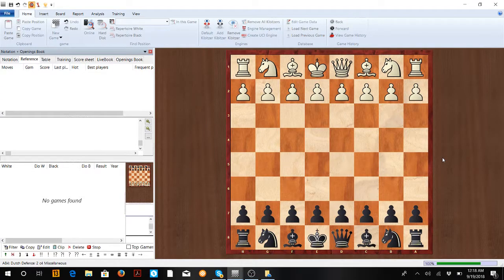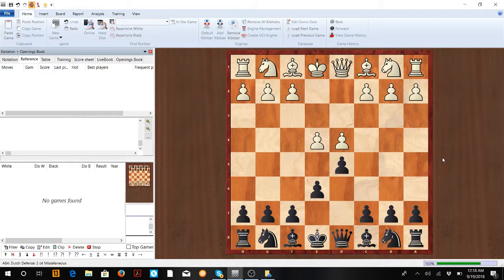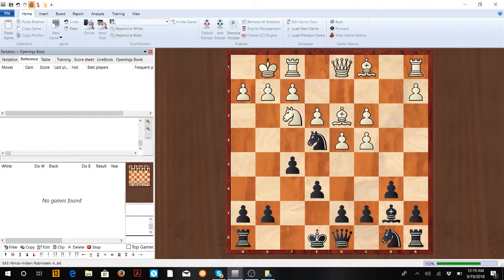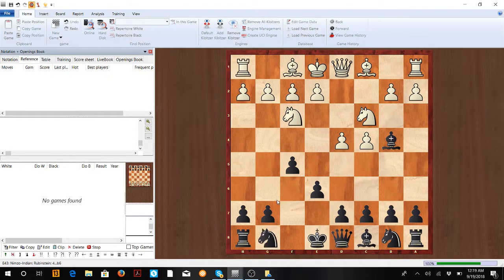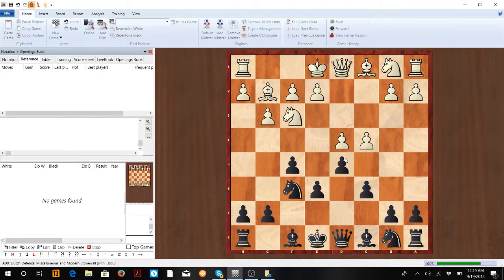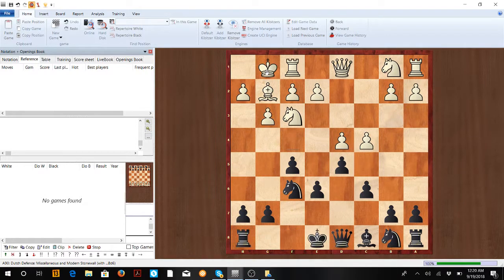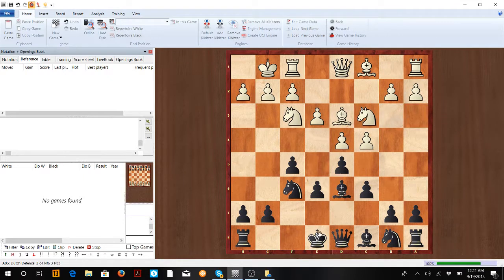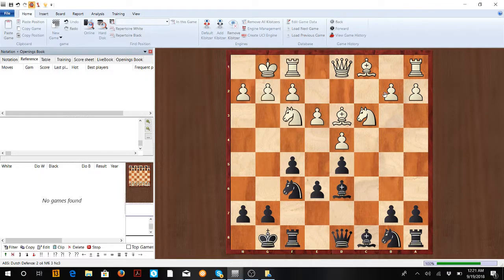Stonewall Dutch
In this video we take a look at how to play the stonewall dutch. A very solid opening black will be very comfortable and its a very very easy position to play.